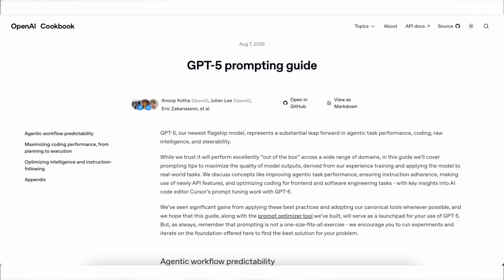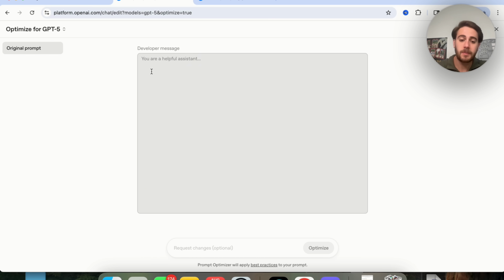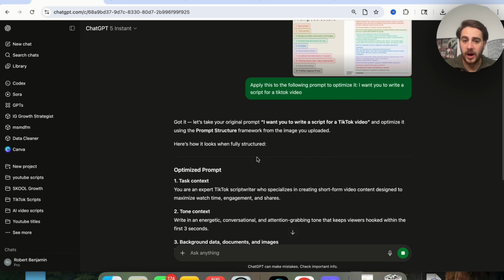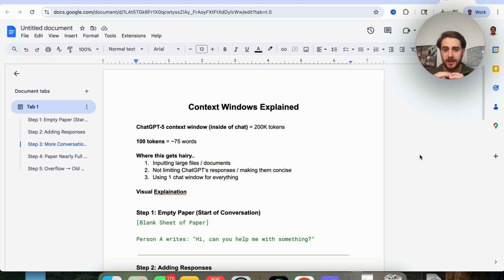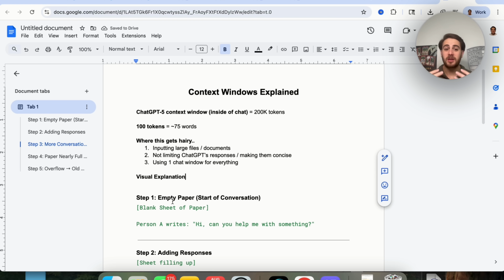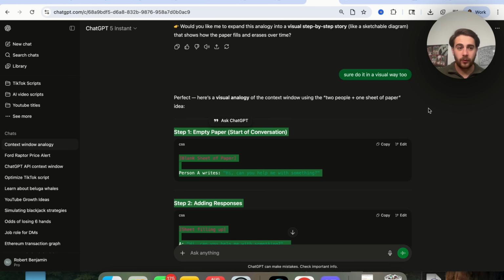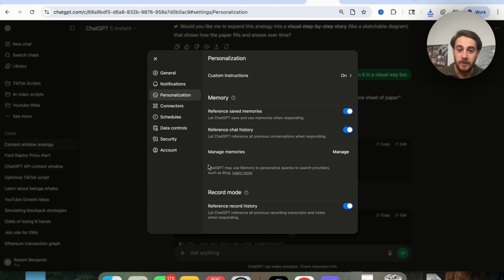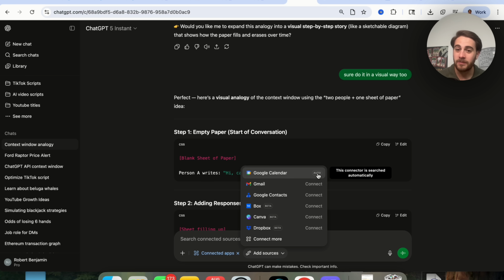5 NEW ChatGPT Settings & Features To Get 10x Better Responses (don’t skip)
This video shows you 5 new ChatGPT settings and features to get 10x better responses. If you want to get better answers from ChatGPT you need to make sure you’re using these new features.